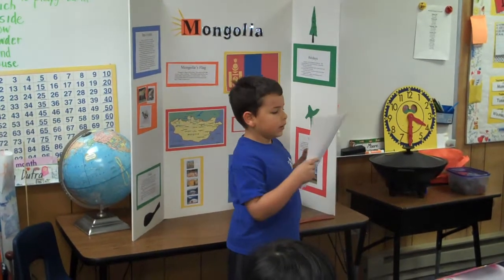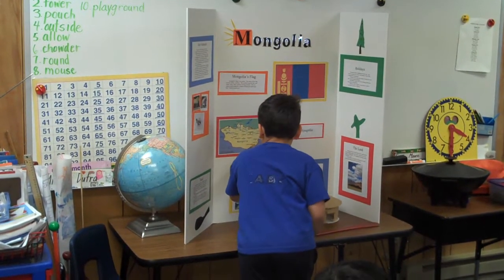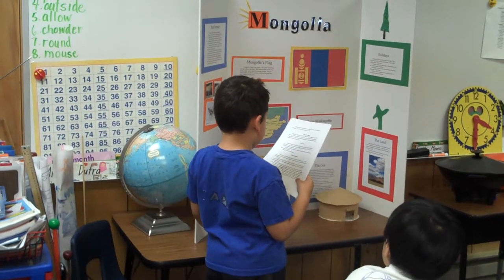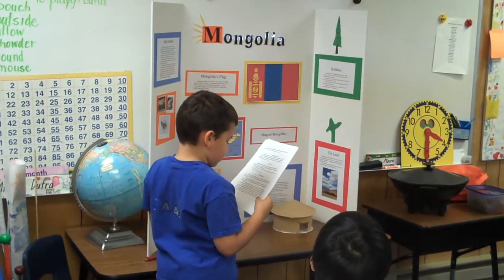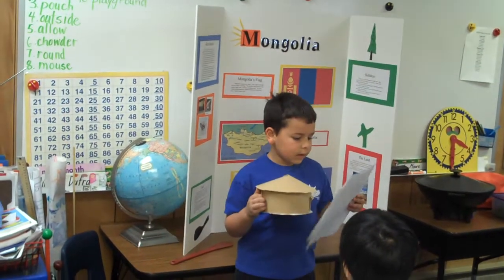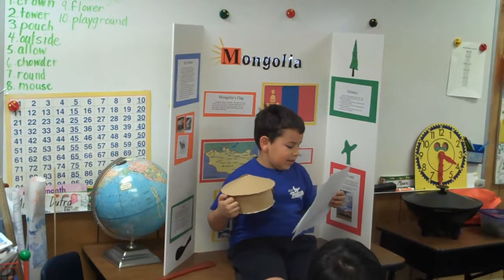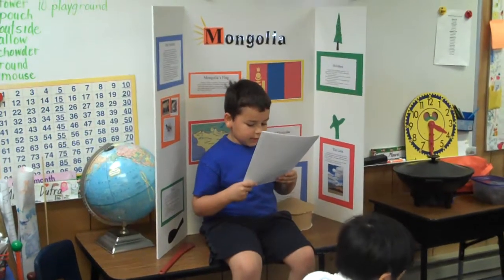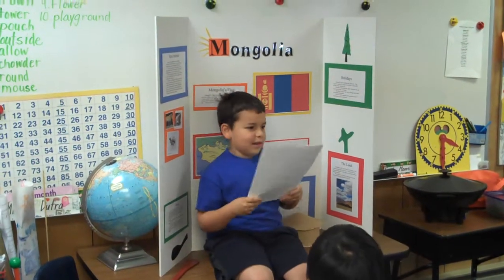Gabe 1st Grade Report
Gabe's report on Mongolia for his 1st grade class.